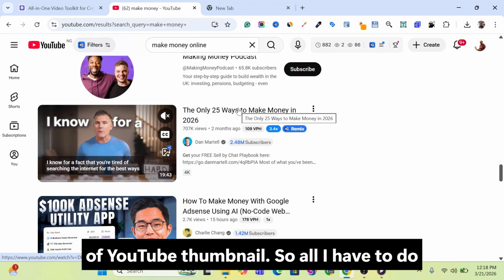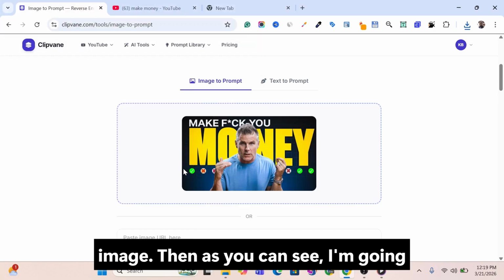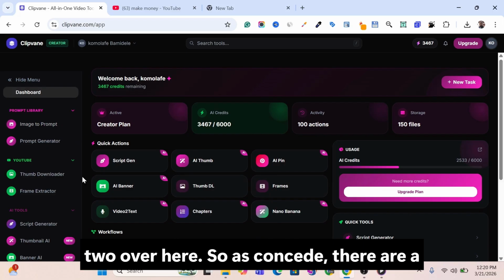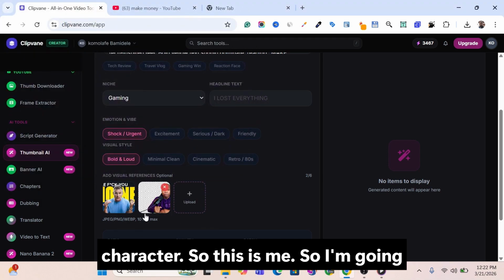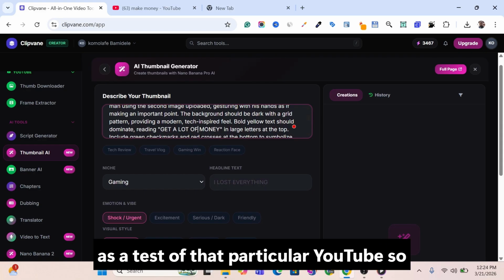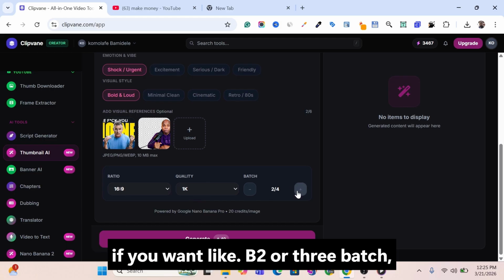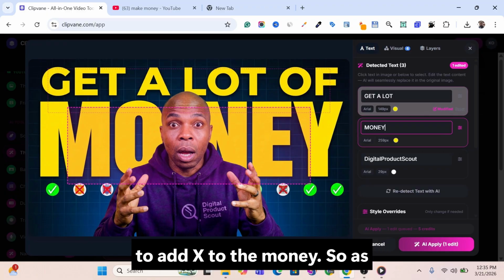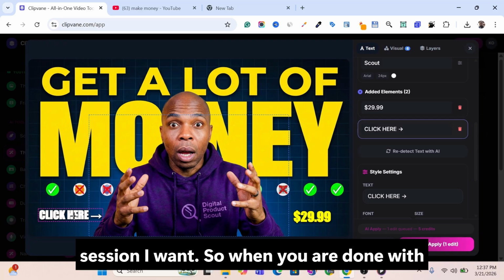How I Make Thumbnails that get Clicks With Clipvane AI Thumbnail Maker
🎯 Want to Make Thumbnails that get Clicks every single time? In this full tutorial, I'll show you exactly how I use Clipvane AI Thumbnail Maker to design scroll-stopping YouTube thumbnails that consistently drive higher CTR — faster than any manual method I've ever tried.

The secret to growing on YouTube in 2026 isn't just great content — it's learning how to Make Thumbnails that get Clicks before viewers even press play. I've tested dozens of thumbnail tools and strategies, and Clipvane AI Thumbnail Maker is the one workflow that has made the biggest difference in my click-through rate.

In this video, I'll break down the exact system I use to Make Thumbnails that get Clicks consistently across every niche and video type.

Every element of a great thumbnail has a purpose, and when you know how to make Thumbnails that get Clicks using the right AI tool, you stop leaving views on the table.

Clipvane AI Thumbnail Maker handles the heavy design lifting so you can
Focus on strategy, storytelling, and standing out in a crowded feed.

Whether you're brand new to YouTube or a seasoned creator looking to scale, this tutorial will permanently change how you Make Thumbnails that get Clicks — and Your analytics will prove it within days.

What's the biggest challenge you face when trying to Make Thumbnails that get Clicks? Drop it in the comments — text, design, colours, or ideas —, and I'll give you a direct tip that you can apply today!

👉 If this opened your eyes to what's possible, hit LIKE and SUBSCRIBE — I post weekly tutorials on AI thumbnail tools, YouTube growth strategies, and creator workflows that get real results in 2026.

00:00 Stop Using Graphic Designers
00:13 Clipvane AI Thumbnail Maker
00:24 Replicating a Viral Thumbnail
00:44 Using Clipvane.com
01:00 Downloading the Thumbnail Image
01:24 Getting the Image Prompt
02:00 Why Clipvane is Superior
02:37 Clipvane Dashboard and AI Tools
02:49 Pasting the Prompt & Reference Image
03:16 Customizing the Thumbnail with Your Face
03:31 Editing the Prompt and Text
04:15 Choosing Category, Emotion, and Style
04:36 Setting Aspect Ratio and Resolution
05:07 AI Generates the Thumbnail
05:28 Making Further Edits and Corrections